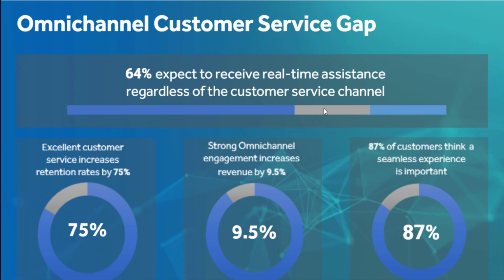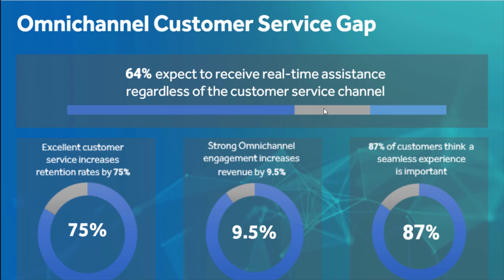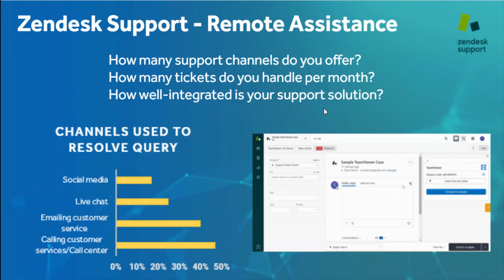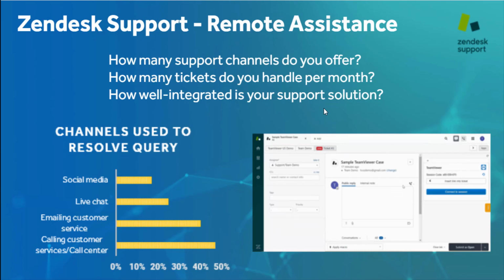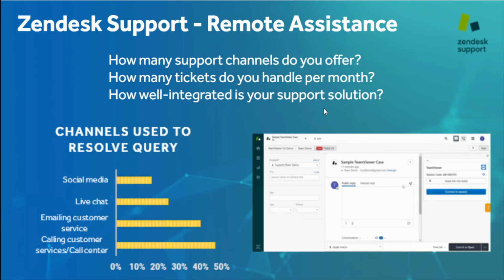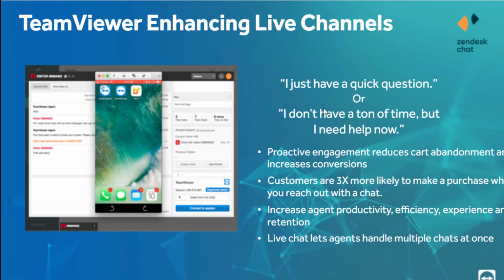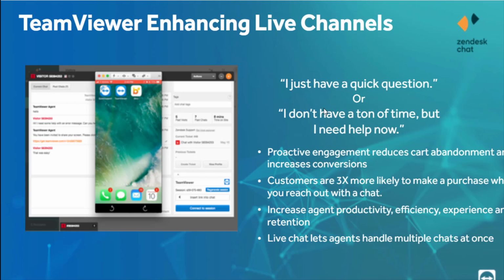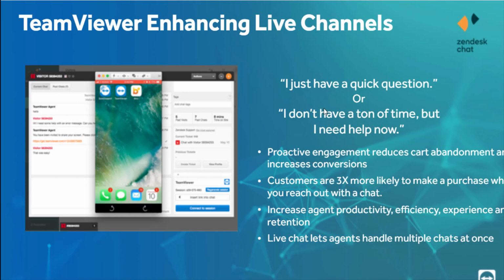Integrate to Innovate Webinar Series: Zendesk Integration with TeamViewer